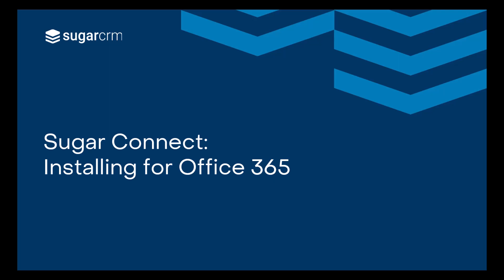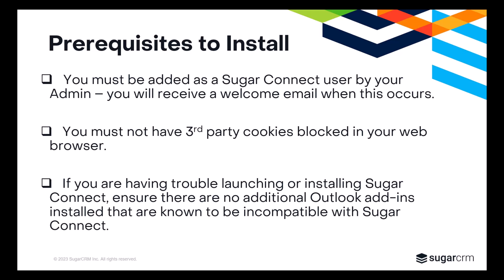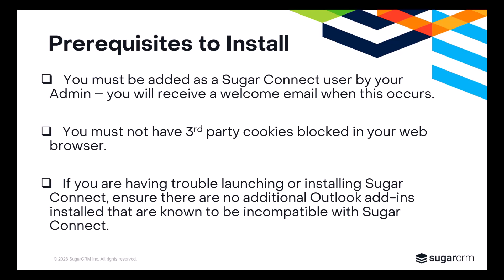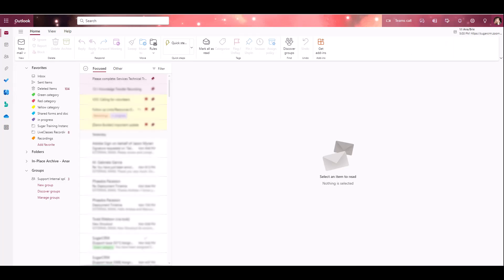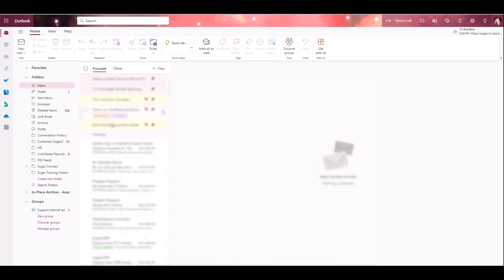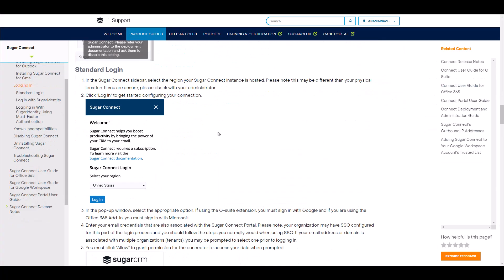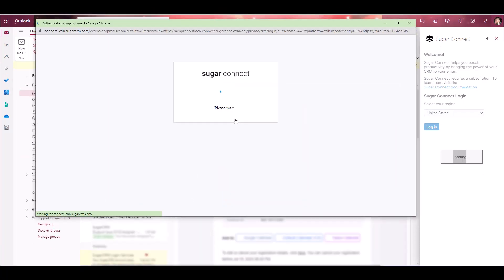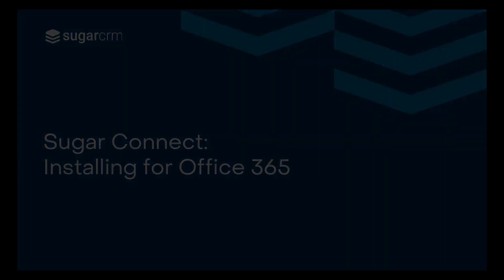How to Install Sugar Connect for Outlook | CRM Integration with Office 365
In this video, we'll cover how to install Sugar Connect for Office 365. You'll find more information on the prerequisites and requirements to install the add-in here: